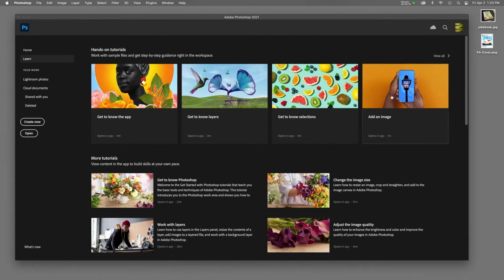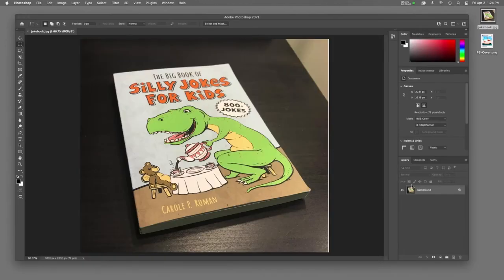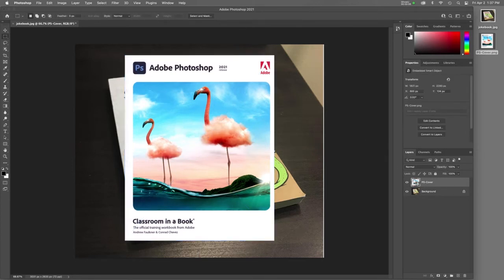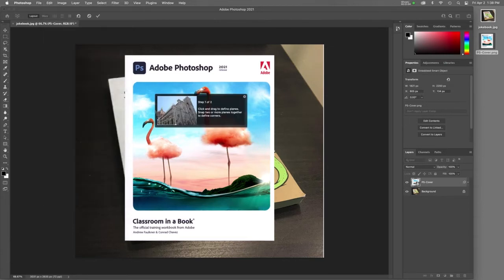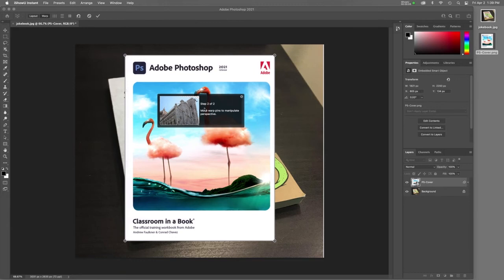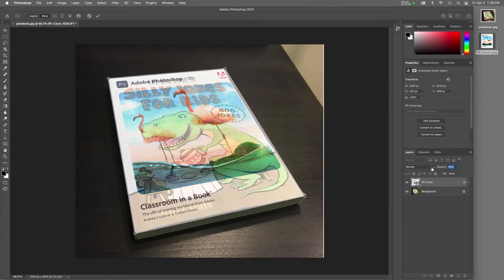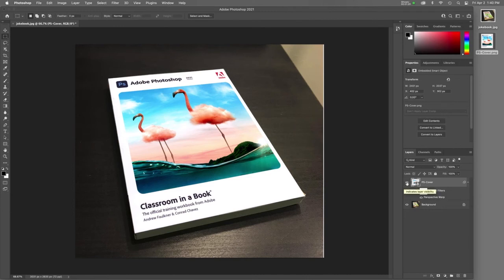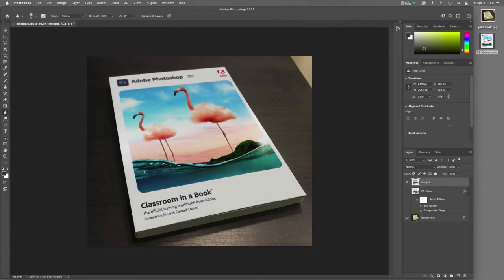HowTo: Adobe Photoshop : Perspective Warp